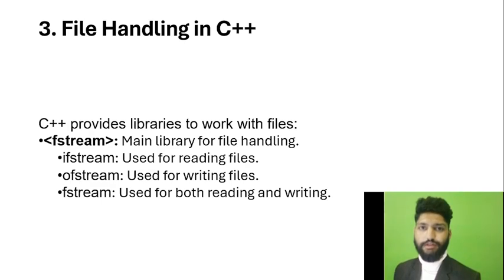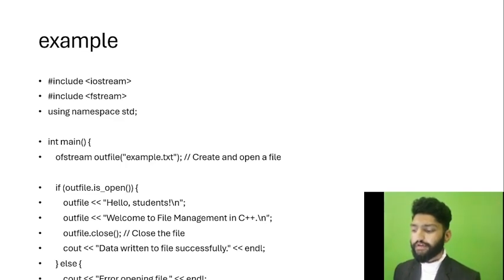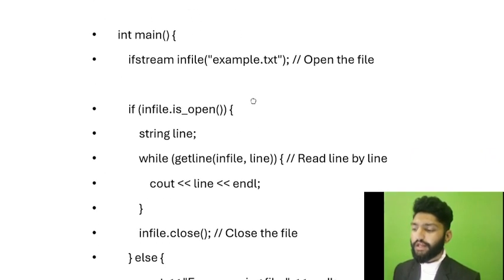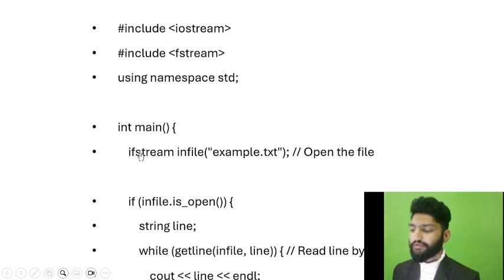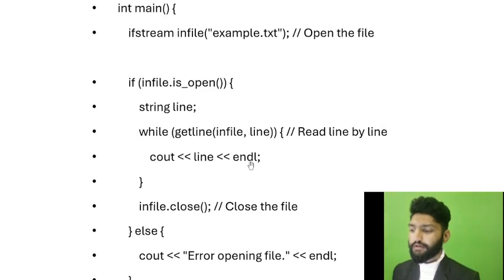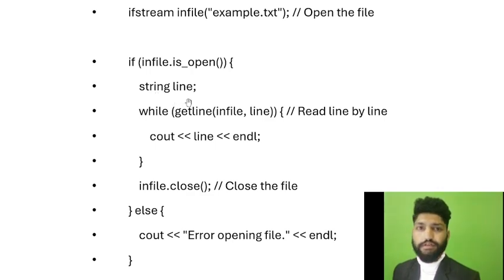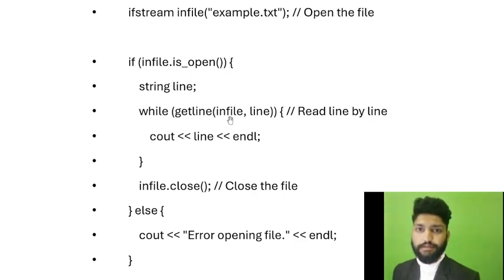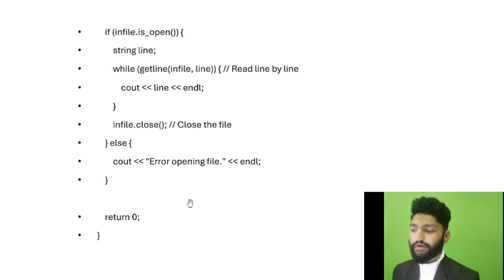C++ File Handling Mastery Part 3: Working with File Buffers, Streams & Error Management 🔥